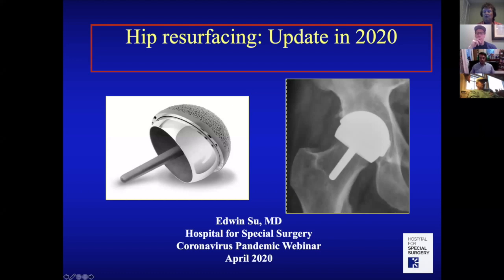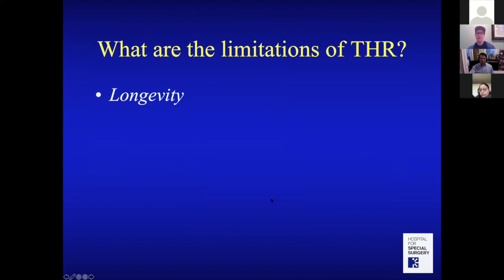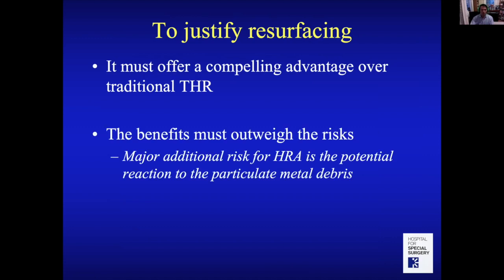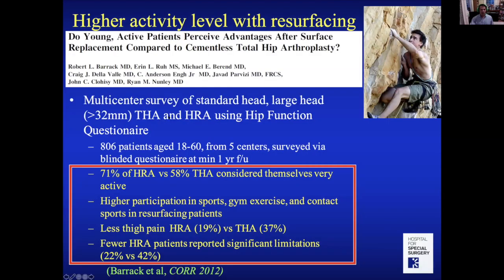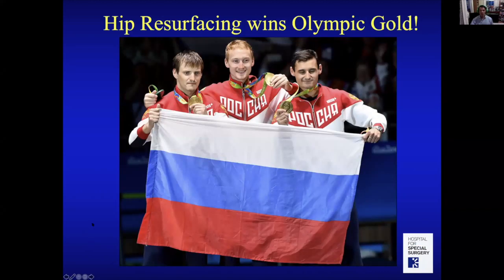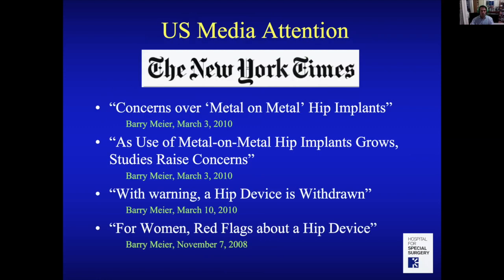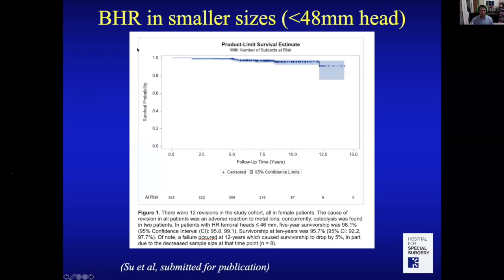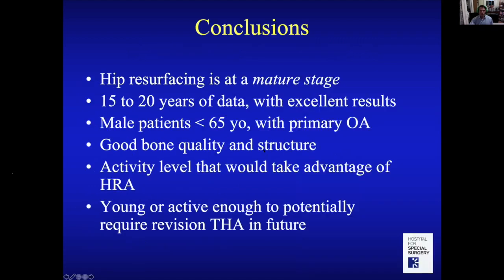Dr. Edwin Su provided an update on hip resurfacing in 2020 via a zoom webinar